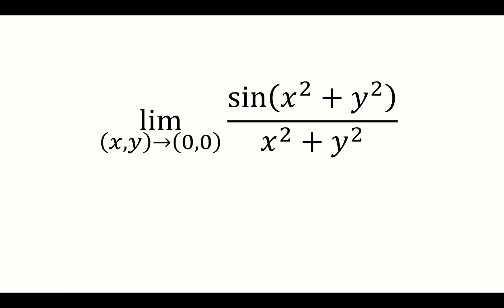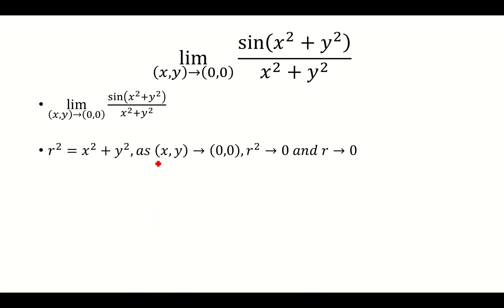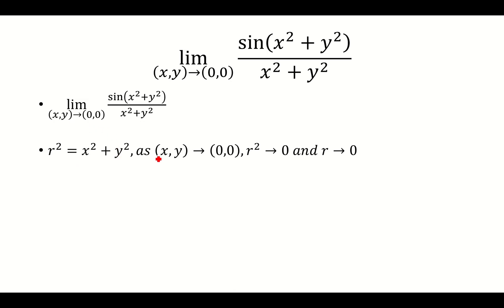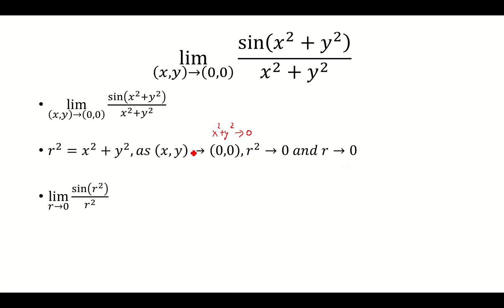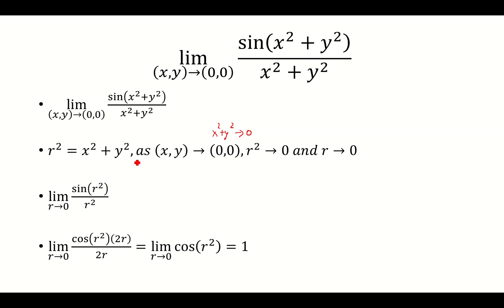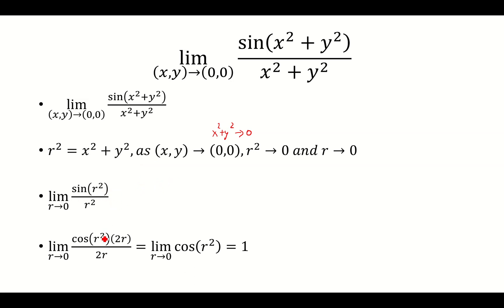lim (x,y) approaches (0,0) of sin(x^2+y^2)/(x^2+y^2)